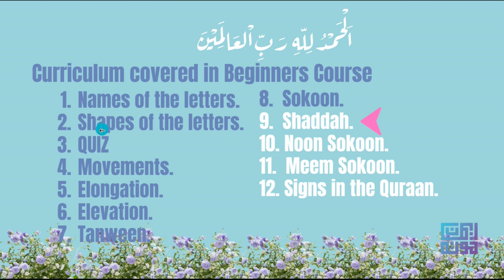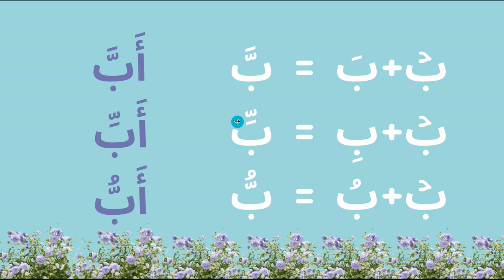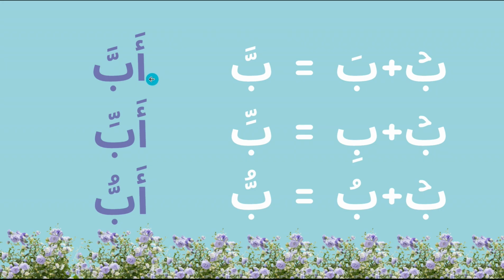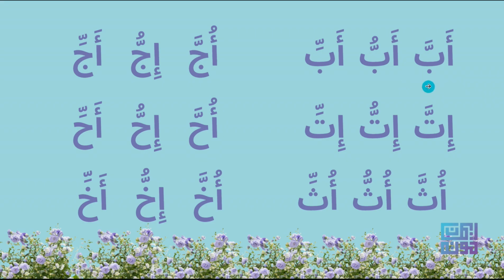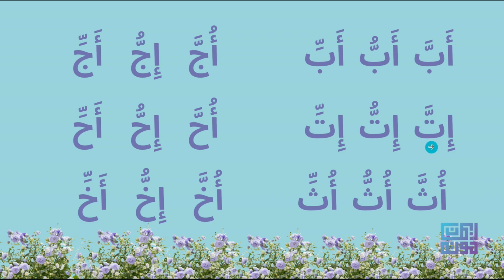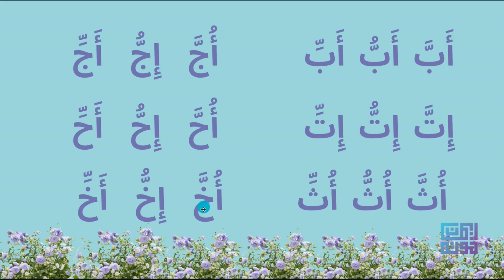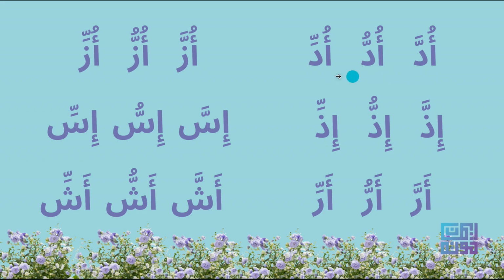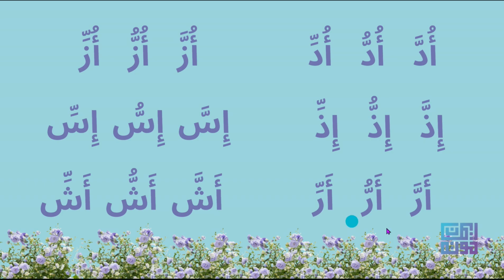Reading Quran First Level - 9.1 Lesson Nine Part one -Ash-shaddah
Welcome back to the channel, where we make learning to read the Qur’an easy and enjoyable for non-Arabic speakers. If you're new here, I’m so glad you’ve joined us on this beautiful journey with the Book of Allah.

Today’s lesson is all about a very important topic: Shaddah – that little mark that changes how a letter is pronounced and helps us read the Qur’an correctly.

In this video, we’ll explain what Shaddah is, how it works, and most importantly, how to recognize and pronounce it properly when reading the Qur’an. I’ll also walk you through some examples step-by-step, so you can practice and build your confidence.

My goal with every video is to make things as clear, simple, and practical as possible, so you can read the Qur’an with understanding and joy, insha’Allah.

So grab your Qur’an or your reading guide, and let’s begin this next step together on your beautiful journey with the Qur’an.

Bismillah